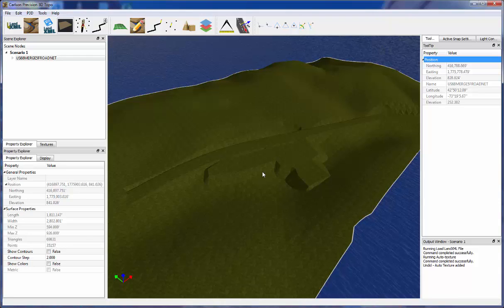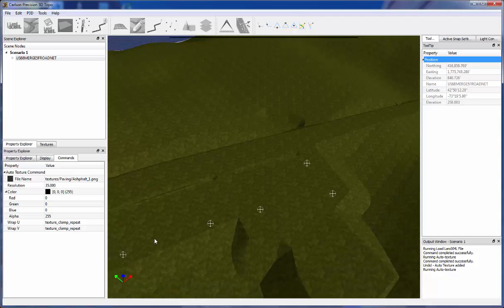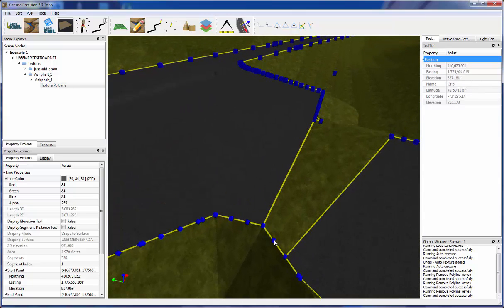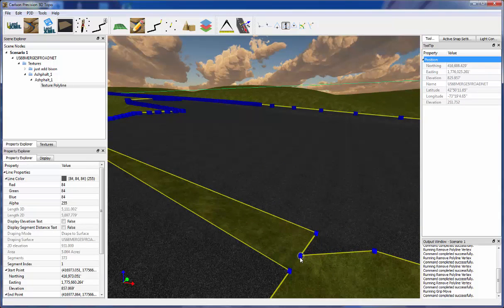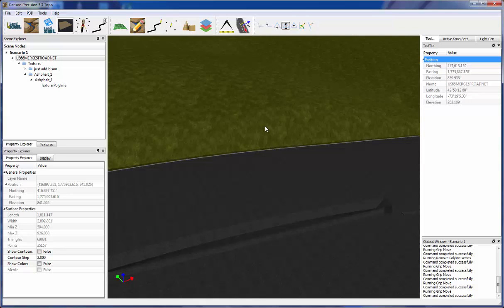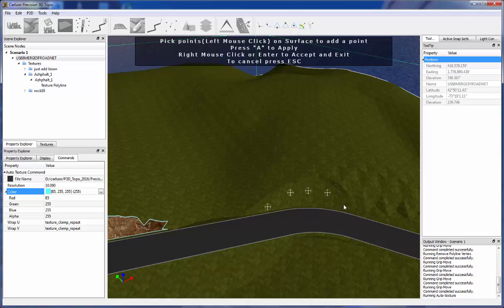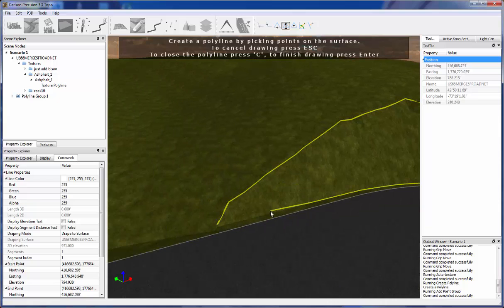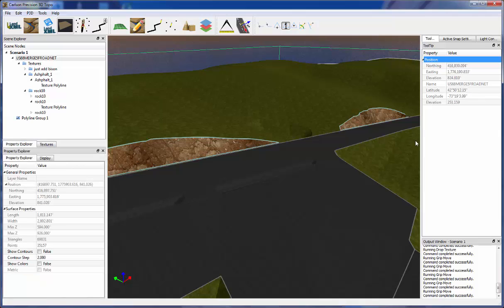Carlson Precision 3D Topo 2016 Textures 1